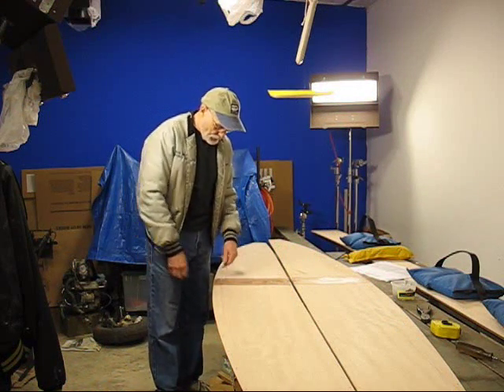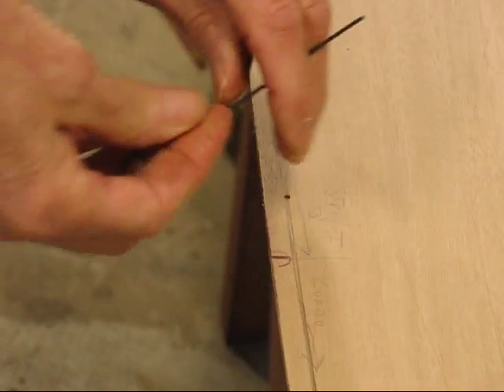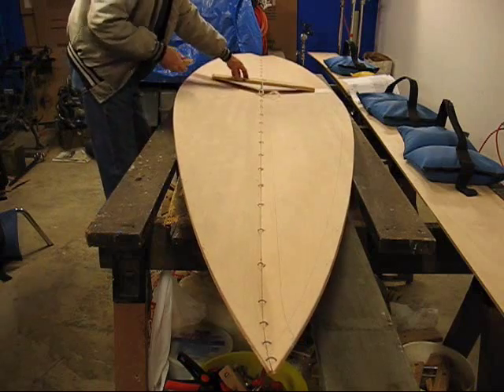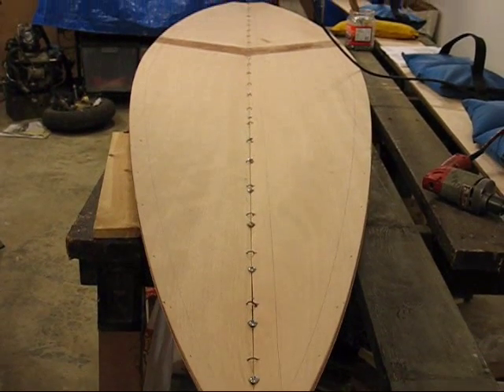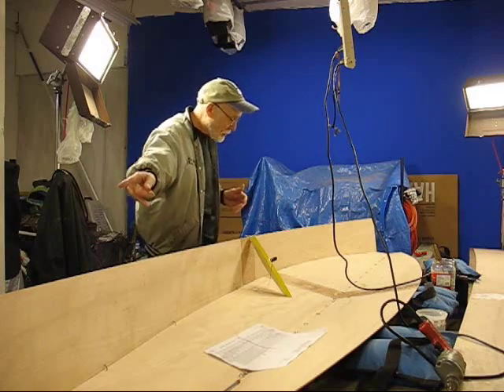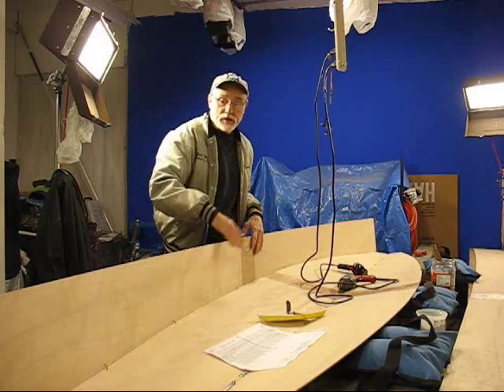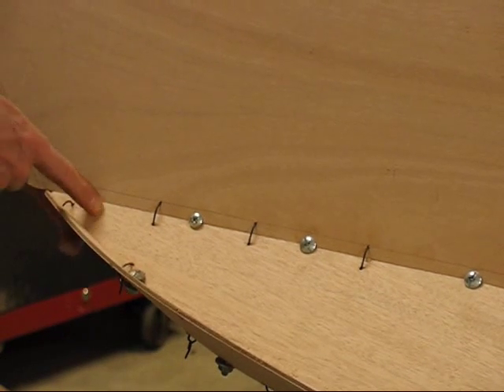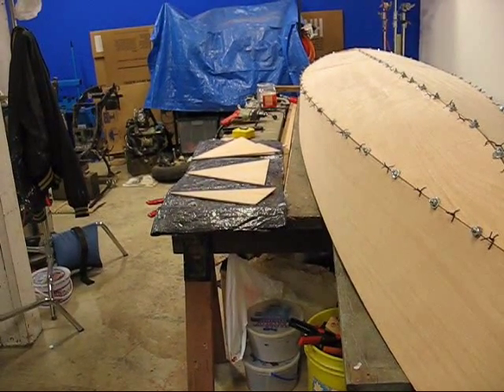EMC Part 2-1 Wiring up the Hull Panels.wmv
Wiring up the hull panels to make a boat